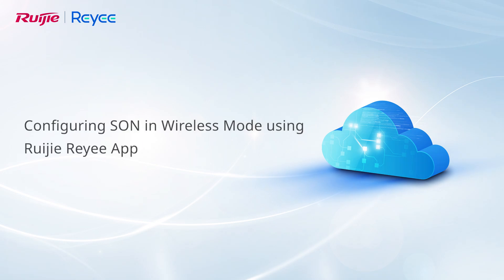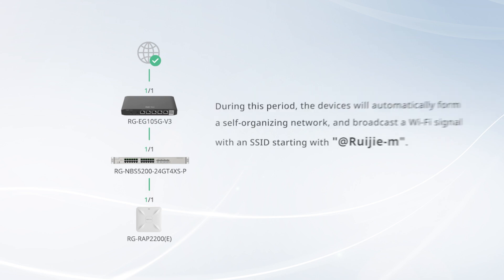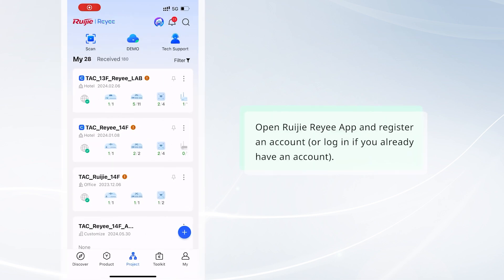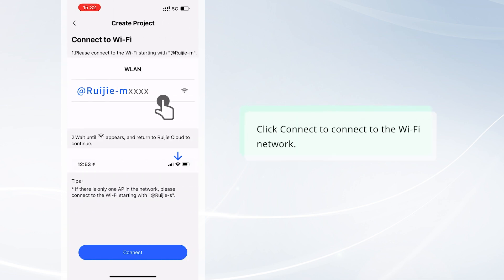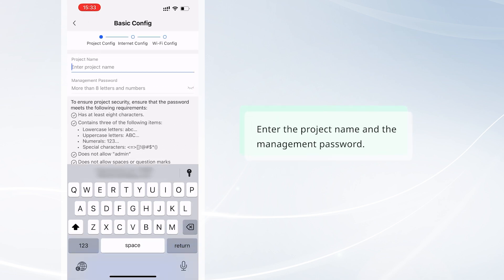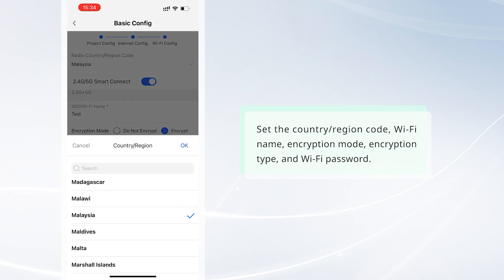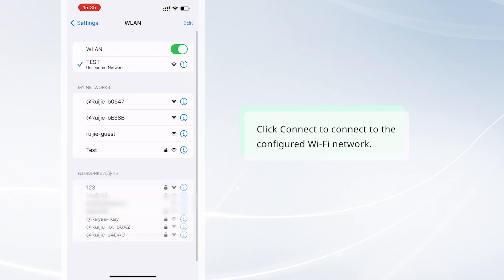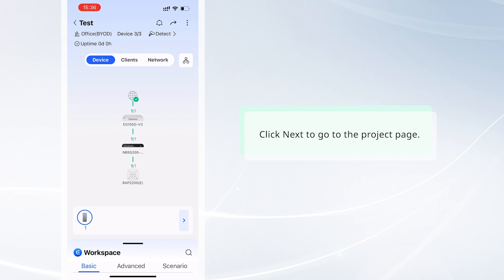How to configuring SON in Wireless Mode using Ruijie Reyee App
Configure a self-organizing network via Ruijie Reyee App: connect devices, auto-generate Wi-Fi (@Ruijie-m), set SSID/password, verify topology, and finalize for seamless internet access.